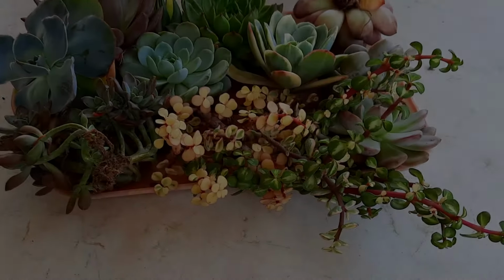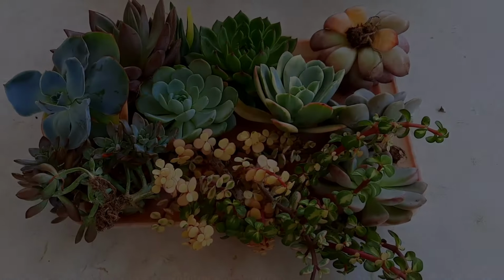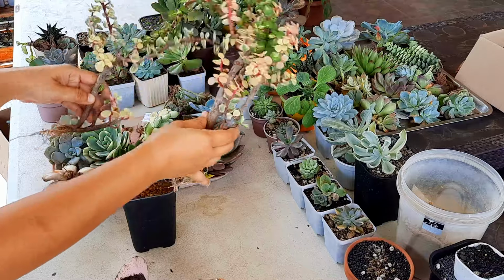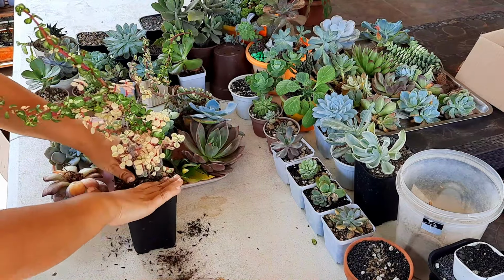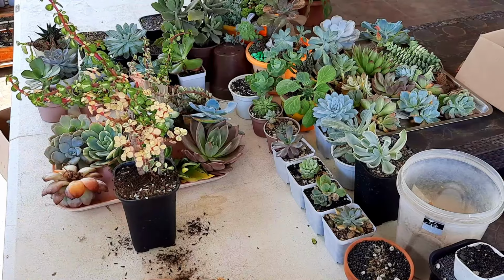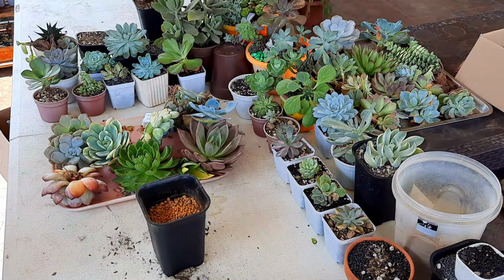Potting the newly bought succulents